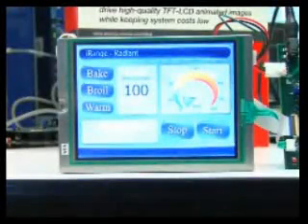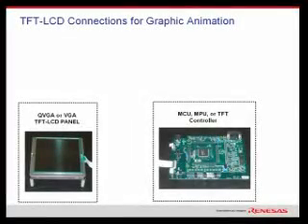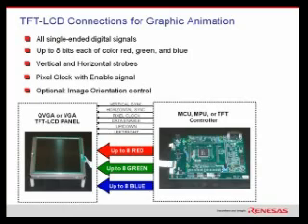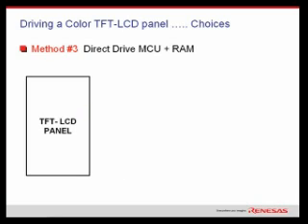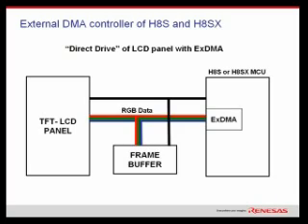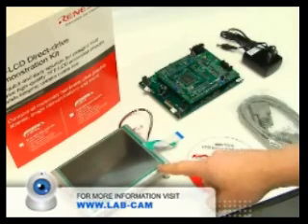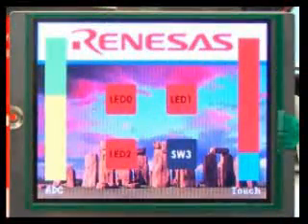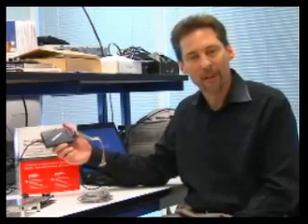Renesas Direct Drive Solution